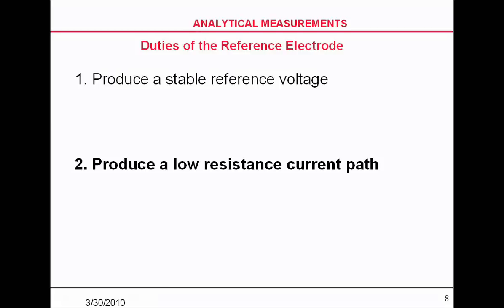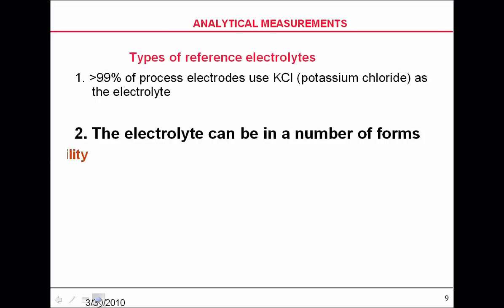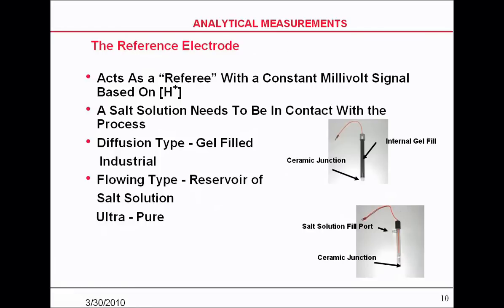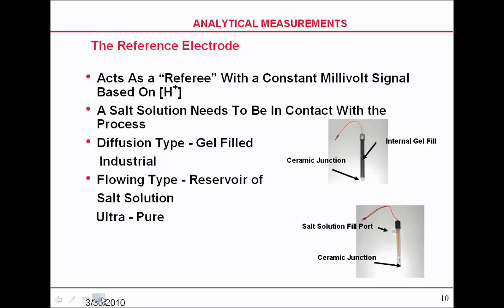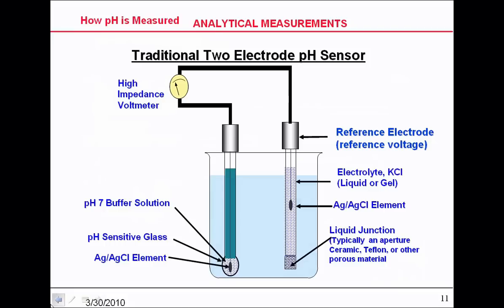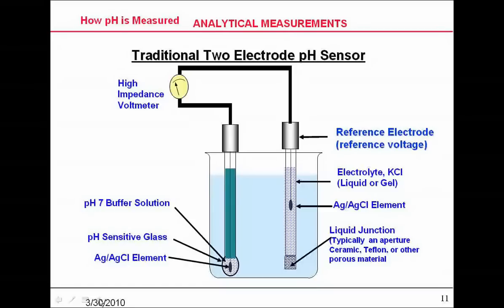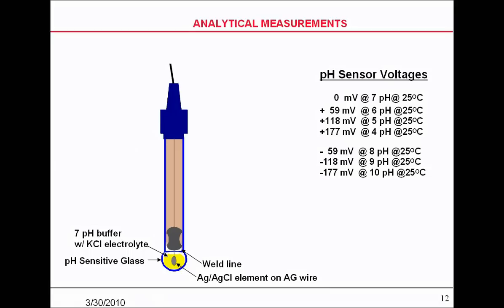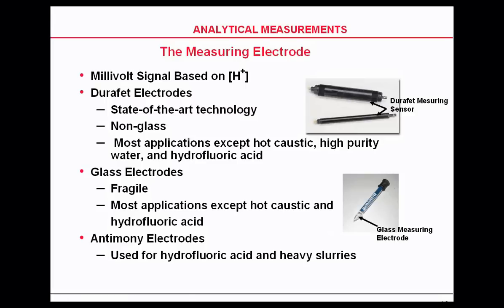Analytical Measurements: Clip 2 of 7